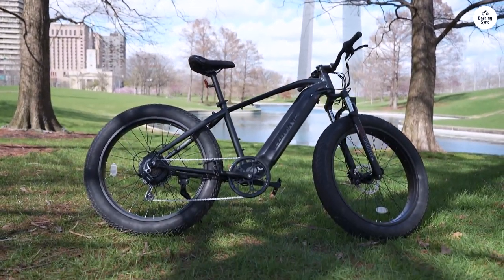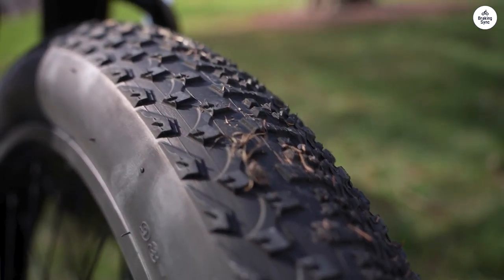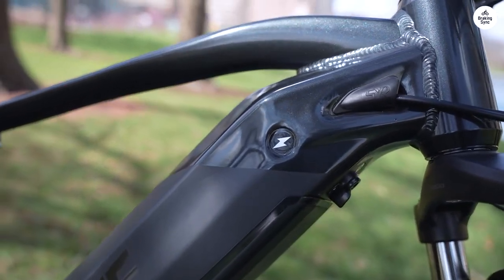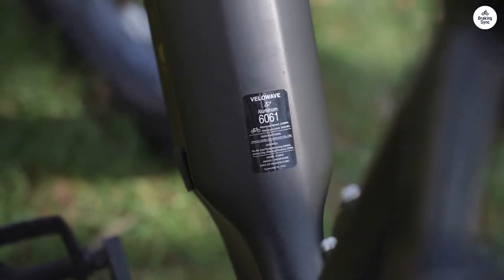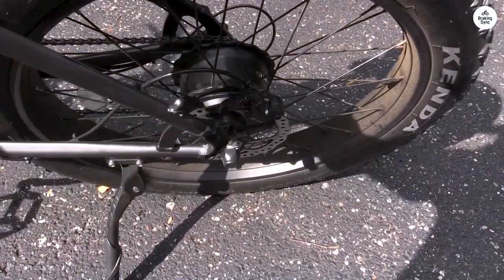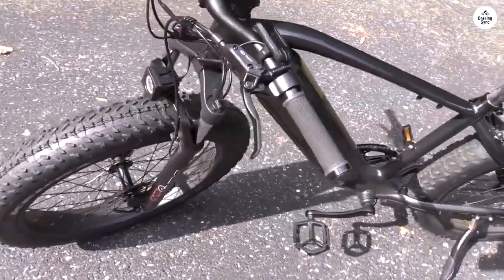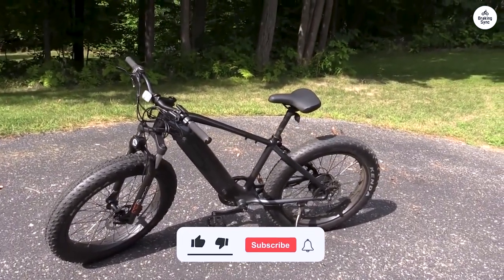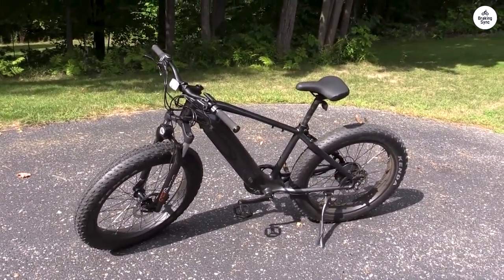Velowave Ranger Review - Pros, Cons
Velwave Ranger Electric Bike

00:00 My Second Velowave
00:19 Comfort & Quality